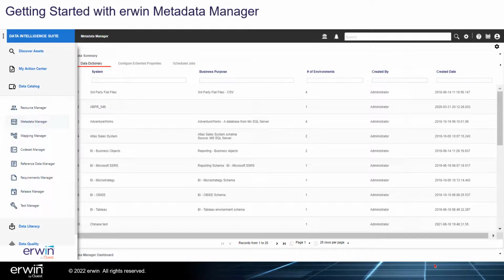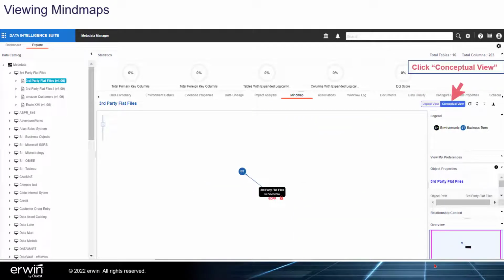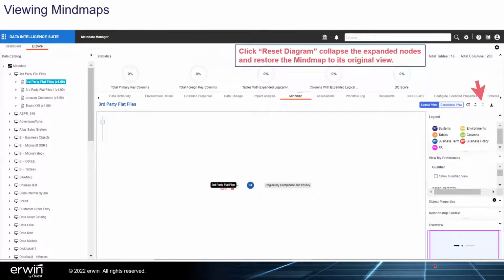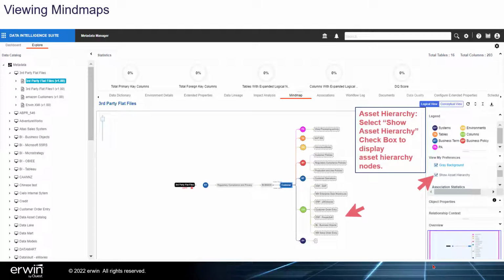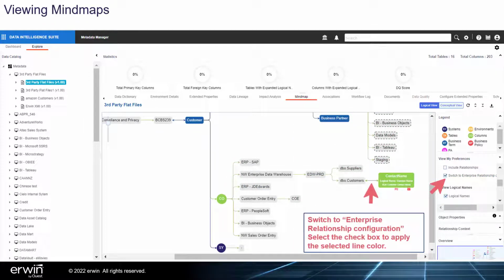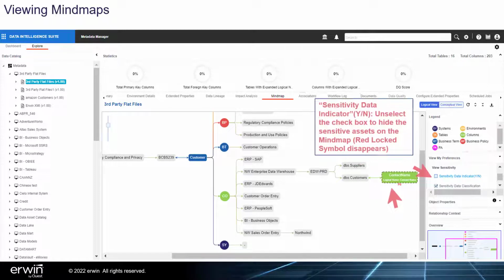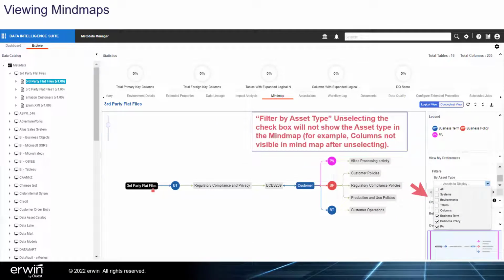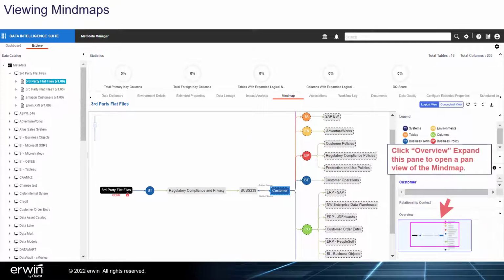Metadata Manager Viewing Mind Maps v12